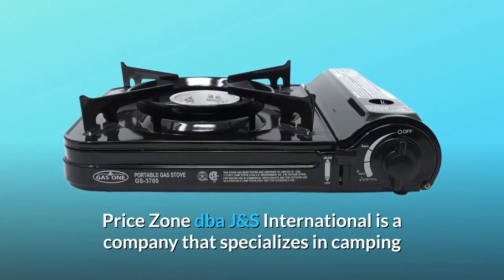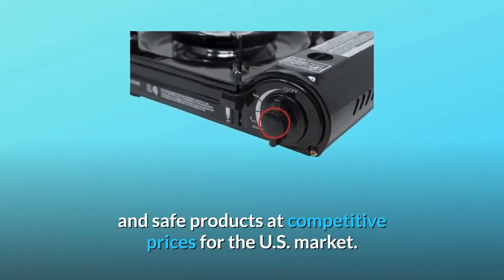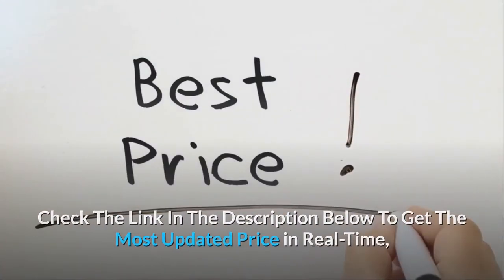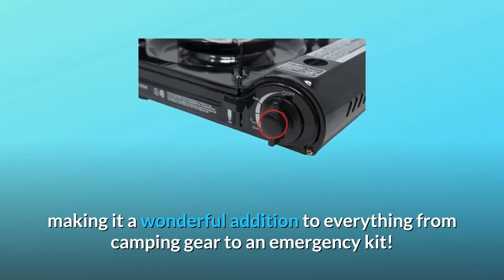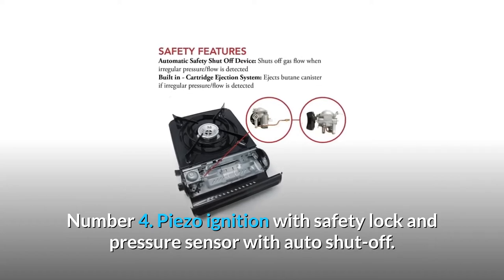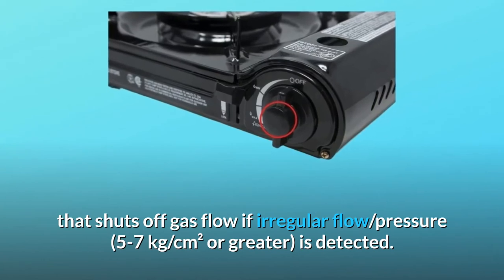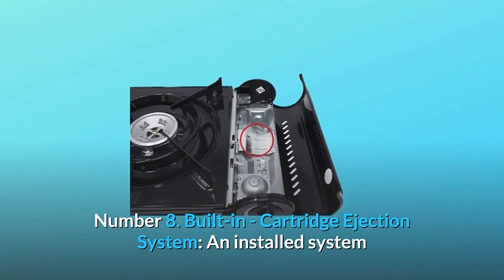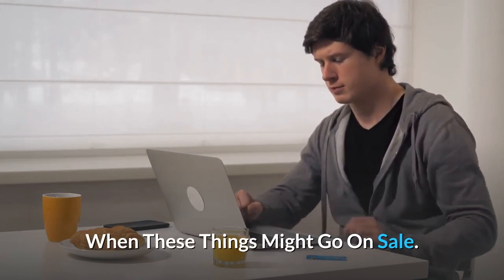Gas ONE New 10 000 BTU CSA List Portable Butane Gas Stove Review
Check Amazon's latest price (These things might go on Sale)

Gas ONE New 10 000 BTU CSA List Portable Butane Gas Stove - gas one new 10,000 btu csa list portable butane gas stove with carrying case csa listed. gas one new 10 000 btu csa list portable butane gas stove with carrying case csa listed.

Gas ONE Portable Butane Gas Stove - for anyone else out there that is undecided between whether they should get the gas one butane stove or the coleman  i hope this video helps you make an easier decision...  in this video i review the gas one portable single burner butane stove used for camping.
review of hans 2500 lpg portable gas stove for camping  picnics  fishing  hiking and table top cooking. the gas one portable stove is a nice compact unit that can run on 8 oz.

how to set up and install a butane canister and use a portable butane stove...

portable camping butane stove gas one review.
portable gas stove hans 2500 butane lpg review camping stove (please check description).

your portable butane stove can explode!

10 000 BTU Portable Butane Gas Stove - gas one new 10,000 btu csa list portable butane gas stove with carrying case csa listed.

gas one gs-3700 10,000 btu portable butane stove. portable gas stove hans 2500 butane lpg review camping stove (please check description).

gas one new 10 000 btu csa list portable butane gas stove with carrying case csa listed. 2 gas one new 10 000 btu csa list portable butane gas stove .

Searches related to Gas ONE New 10 000 BTU CSA List Portable Butane Gas Stove Review

Gas ONE Portable Butane Gas Stove
Gas ONE 10 000 BTU Portable Butane Gas Stove
10 000 BTU Portable Butane Gas Stove
Portable Butane Gas Stove